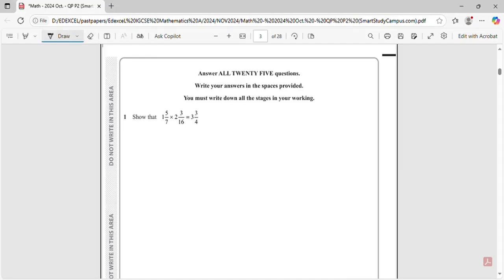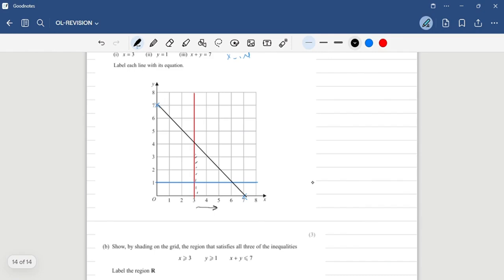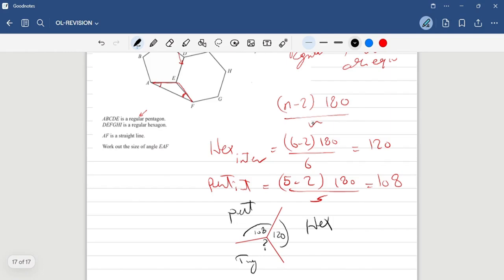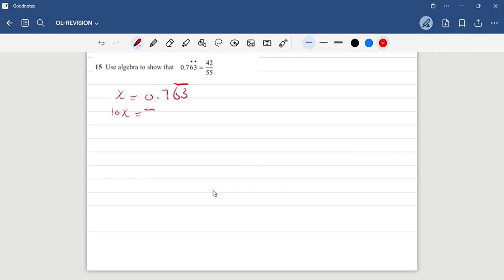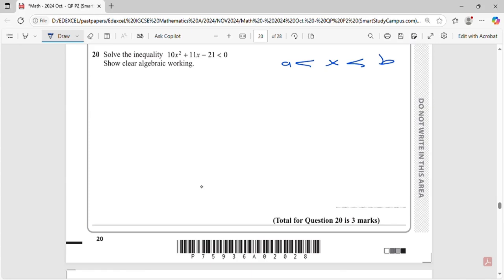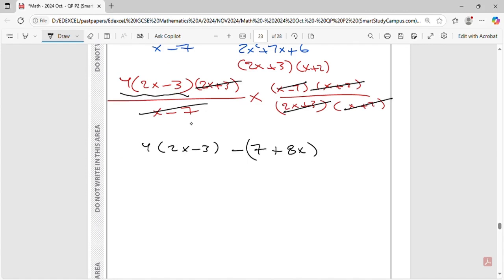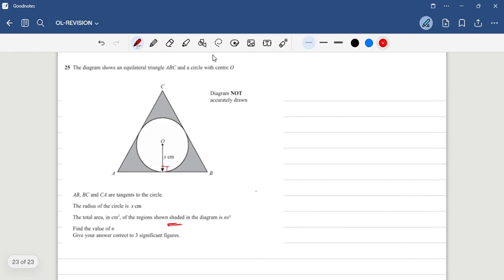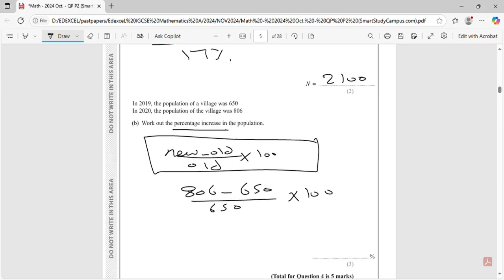OL-IGCSE Edexcel Maths 4ma1/2h | Oct Nov 2024